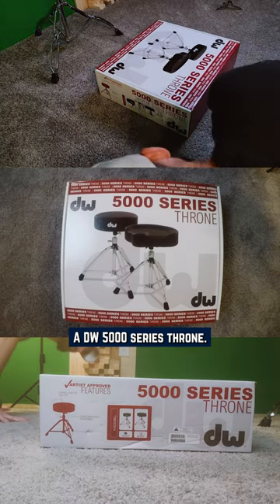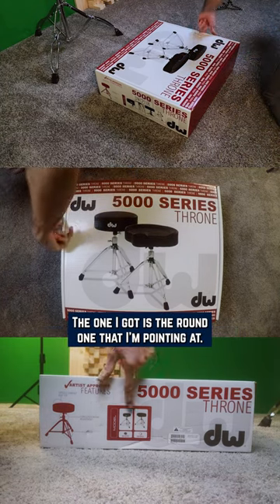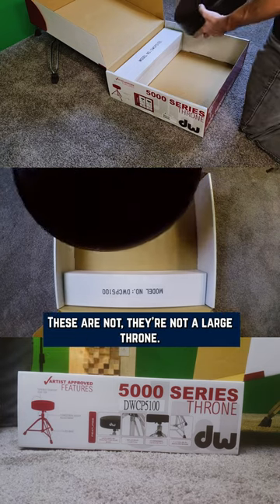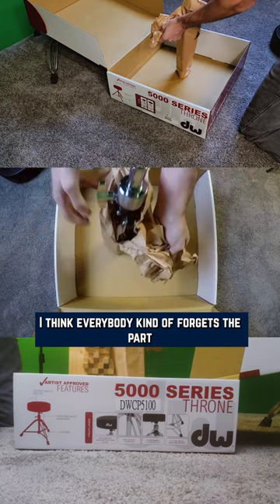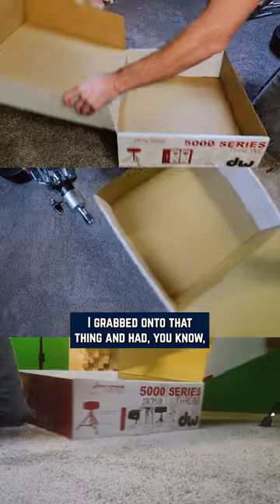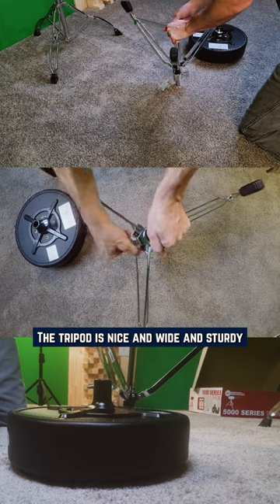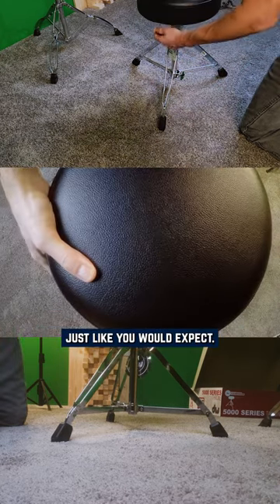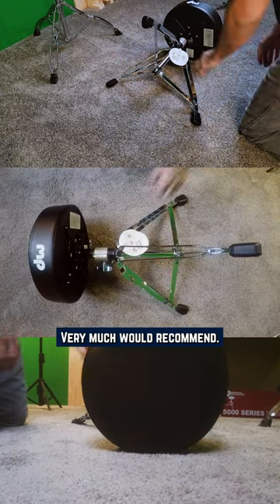DW 5000 Series Throne Unboxing & Review